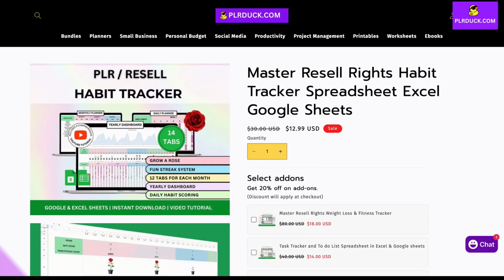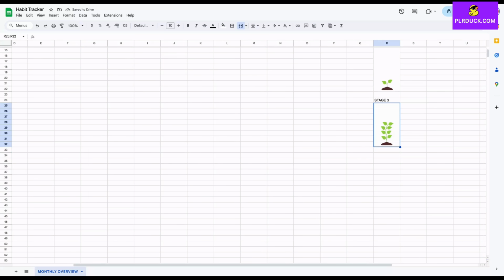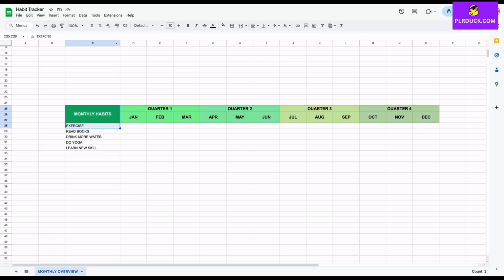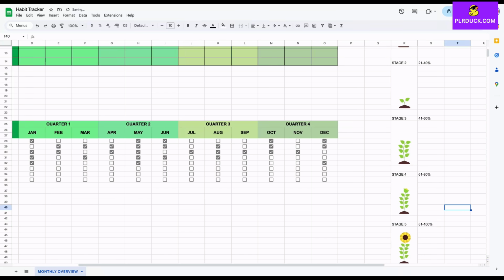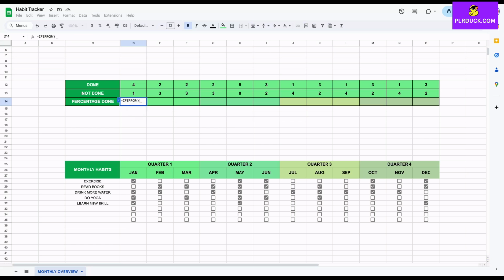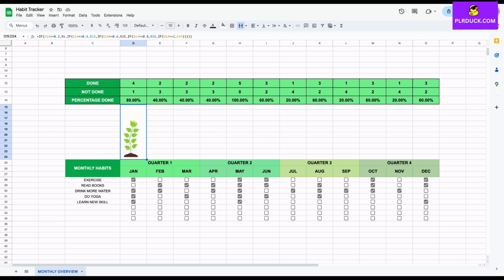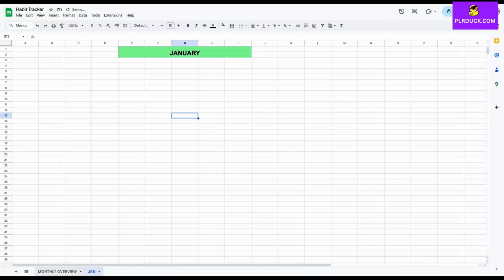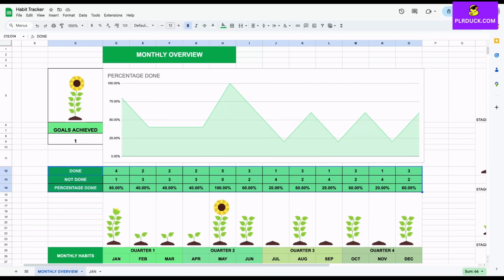Create a Habit Tracker in Google Sheets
Start growing good habits with our simple Habit Tracker spreadsheet template! It's designed to be beautiful and easy to use. The idea is to "plant a sunflower each day" by checking off your daily habits. As you keep up with your habits, you'll see your sapling grow into a sunflower! How many sunflower can you grow in a month? That's a fun way to track your progress.

This template combines a yearly habit planner, monthly habit tracker, weekly habit tracker, and daily habit tracker all in one. You can also use it as a goal tracker, daily checklist, or to-do list for your routine tasks. No matter what you want to achieve, like better health or work-life balance, this digital planner can support you every step of the way.

Stay productive and motivated with our special Productivity Chart & Streaks System! You can easily track your habits, plan your daily routine, and see how well you're doing. The productivity chart shows the percentage of habits you've completed each day. The color-coded streak system helps you keep track of your current streak and your longest streak, which you can be proud of.

1 Habit Tracker Template with 14 tabs
1 tab for Yearly Habit Planner
1 tab for Monthly Habit Tracker
Let's grow those habits and achieve your goals! 🌳🌟